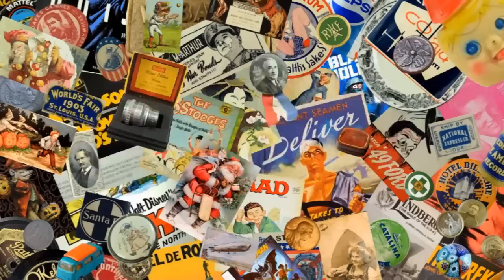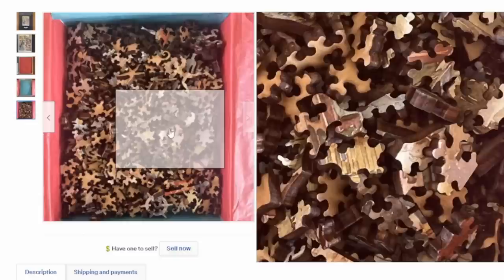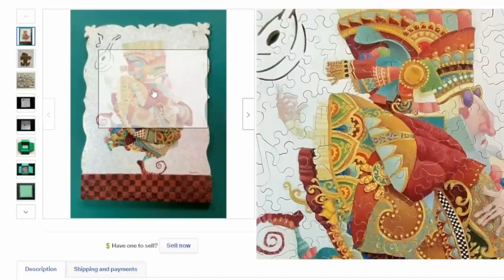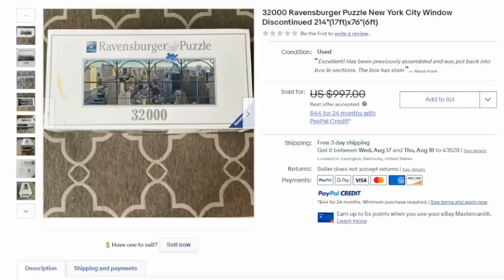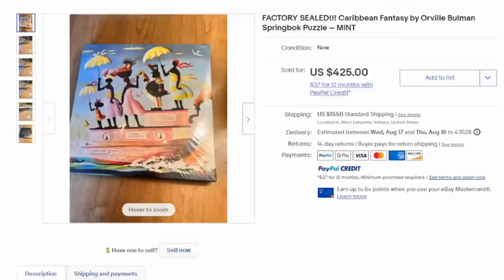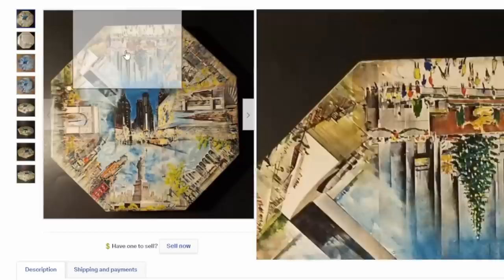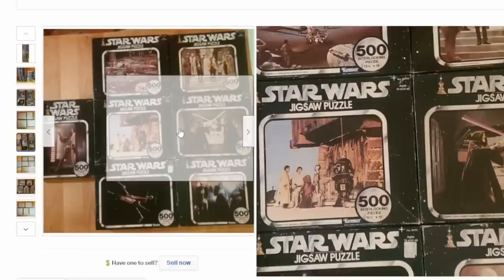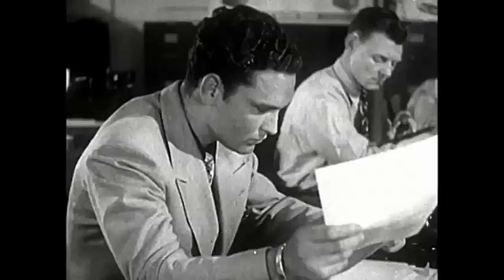Top 20 Most Valuable Puzzles You May Own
Some of the Mailing Supplies We Use:
2" Table Top Tape Dispenser
2” Tape For Dispenser Above
6" X 9" poly mailing bags
10” X 14” & Larger Poly Mailing Bags

Top 20 Most Valuable Puzzle You May Own